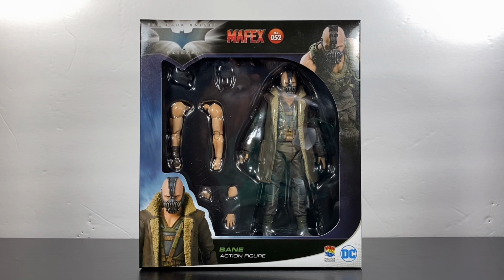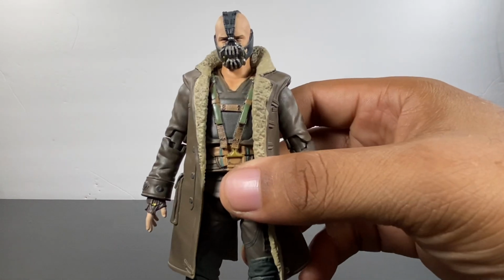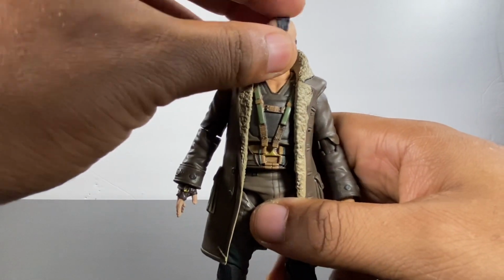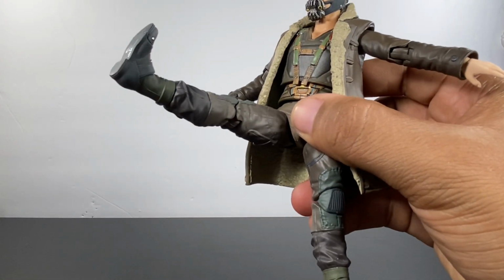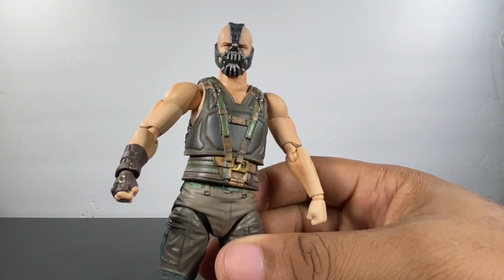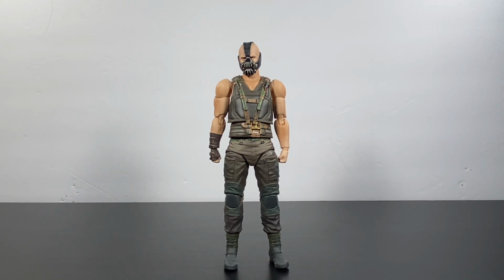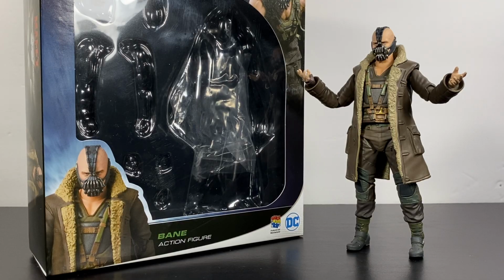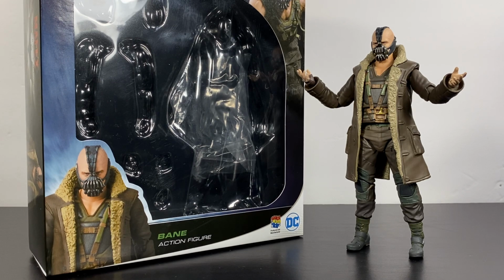SURPRISE ACTION FIGURE REVIEW!!!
Pretty sure I didn’t take most of you long to figure out who I was reviewing even by looking at the thumbnail. The photo itself was probably a dead giveaway meeting that this review wasn’t much of a surprise. Still, it’s not a figure I was expecting to be reviewing this year so here you go. I am very satisfied with his Mafex The dark Knight Trilogy Bane action and Figure. It offers quite a few things different from the storm collectibles, but at the same time it fits in your collection. Especially if you are a fan of the Nolan franchise. Christian Bale was a very good Batman and even though I didn’t really care for Tom Hardy, he played his part. This is a Figure that was hard to get your hands on less than a month ago and now here he is once again for retail price. If you did miss out on the initial release then I highly recommend picking this one up. If you’re on the fence, I would buy him anyway just saw that you will know whether you like it or not by having it in hand. If you don’t, you can always sell it. That being said, this is my review and I hope you guys enjoyed it. Don’t forget to give it a thumbs up because that always helps me out. Lastly, follow me on everything you see listed below to keep up with my activity outside of YouTube: